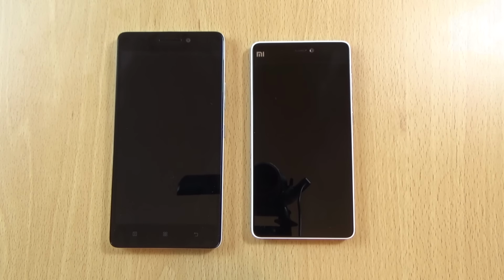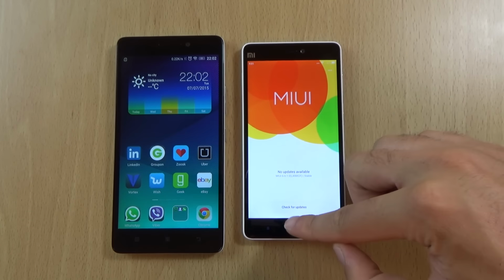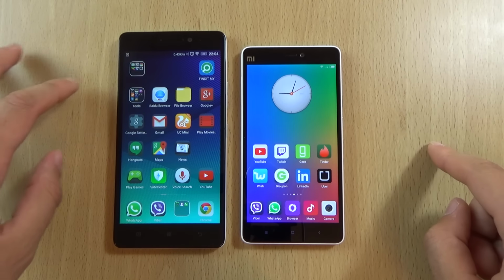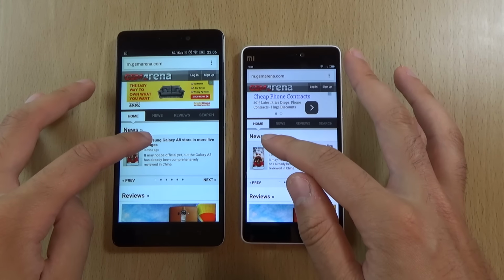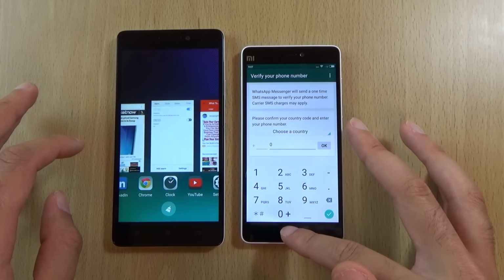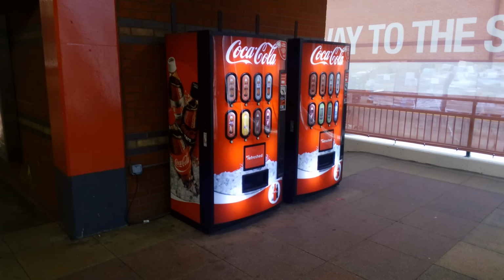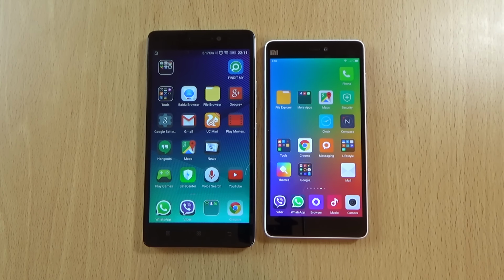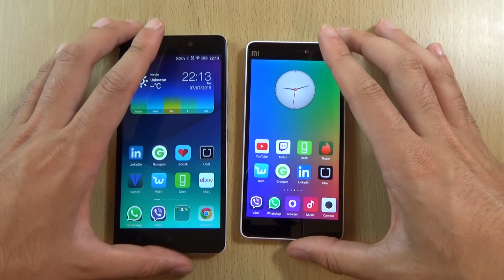Lenovo K3 Note VS Xiaomi Mi4i - Speed & Camera Test!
Phone speed comparison and Camera (9:04) performance, K3 Note VS  Mi4i!

K3 Best price @ Amazon --- US --- UK